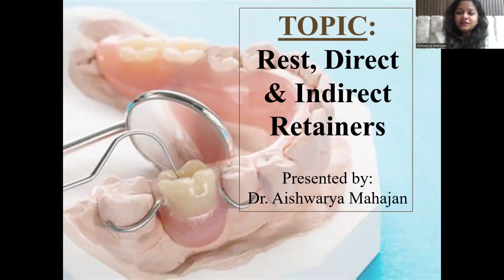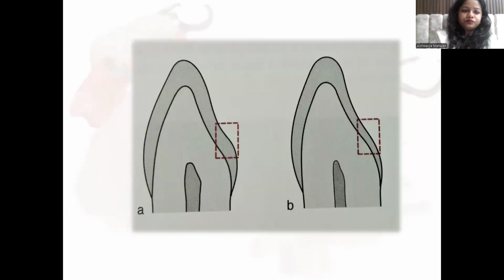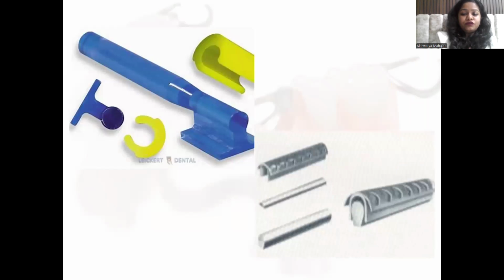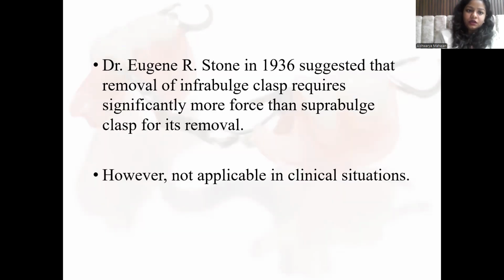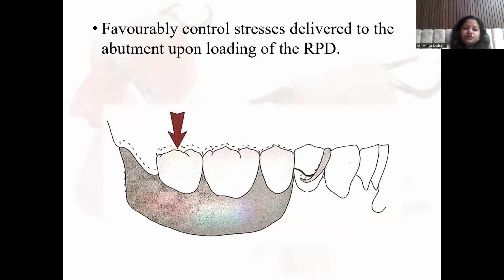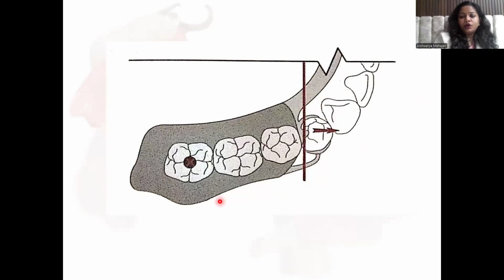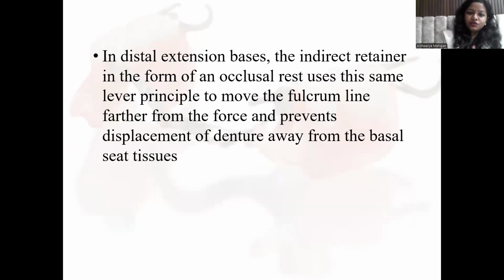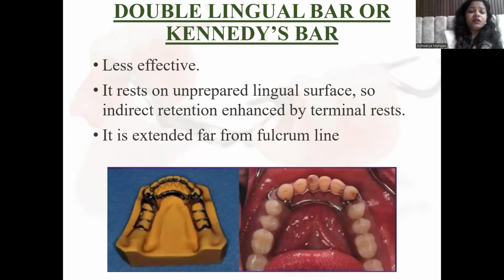Rest, Direct and Indirect Retainer